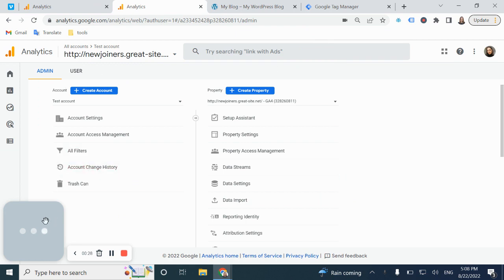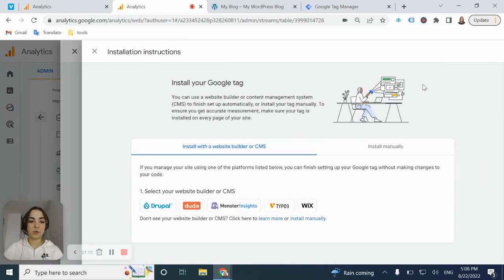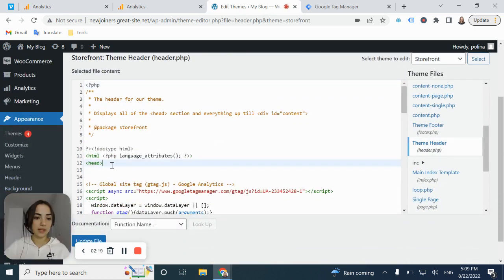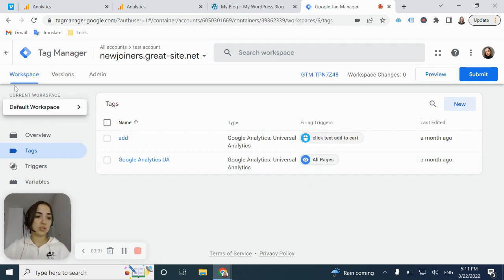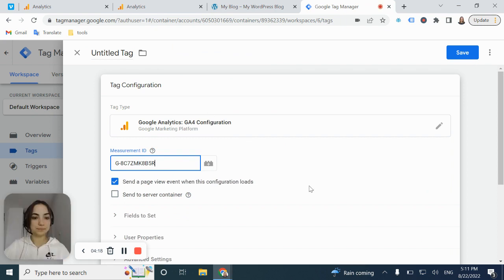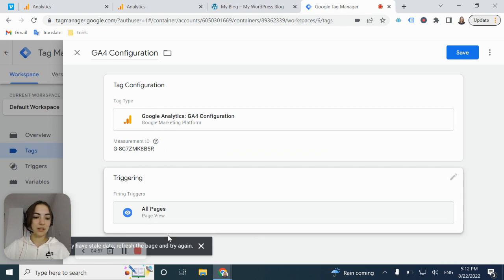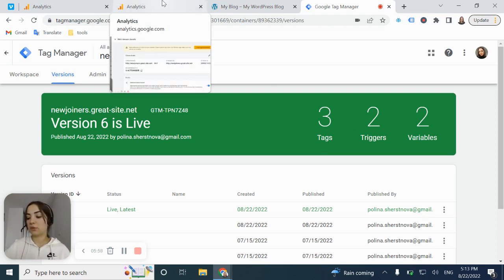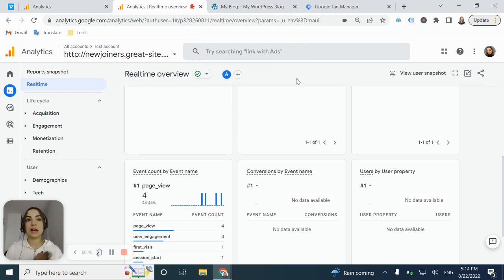💻 How to Implement Google Analytics 4 💻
Learn the different ways to implement GA4 on your website- plugin, code, or GTM and be sure to track your website data with ease! 🔎️ Quiz included!

   1. Plugin/settings in cms platform implementation
If you want to implement it by plugin you will need to be sure that it is supporting GA4 and if yes, just copy Measurement ID and paste it in the required field of the plugin settings.

   2. Code implementation
If you want to implement it by code you'll need access to your web pages HTML. Ask your web developer to perform these steps if you're unable to do this yourself.
      1. Look for "Global Site Tag (gtag.js)" in the Data Stream tab. Your Analytics page tag is the entire section of code that appears, beginning with:
⟨!-- Global Site Tag (gtag.js) - Google Analytics --⟩
and ending with
⟨/script⟩
      2. Copy and paste your entire Analytics page tag immediately after the ⟨head⟩ on each page of your website.
You can then use the Realtime report to verify that you're receiving data.

   3. Implementation via GTM
To set up a new GA4 configuration tag in GTM:
      1. On the Workspace Overview screen, click New Tag. Or from anywhere in your container, click Tags ⟩ New. A new tag definition screen will appear.
      2. Click Tag Configuration and choose Google Analytics: GA4 configuration.
      3. Go back to Google Analytics accounts -⟩ Admin -⟩ in the second column find Data Streams.
      4. Click on the correct stream and in the popped up window find your Measurement ID.
      5. Copy that and come back to the GTM account to paste it in the specific field.
      6. Scroll down and Click Triggering to choose a trigger that will make the tag fire. You may select an existing pre-defined trigger - All pages.
      7. In the right top corner click Save.

Do not forget to publish your current workspace!
      1. Click Submit at the top right hand side of the screen. The Submit Changes screen will appear, with options to publish the container and save a version of your container.
      2. Select Publish and Create Version if it is not already selected.
      3. Enter a Version Name and Version Description.
      4. Click Publish.

It is done! You just implemented an account Google Analytics 4 🥳